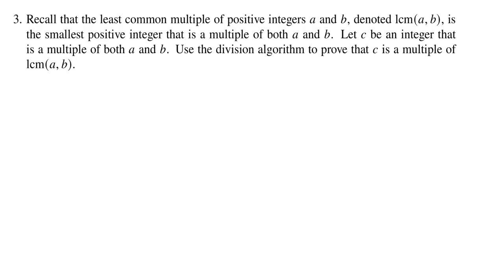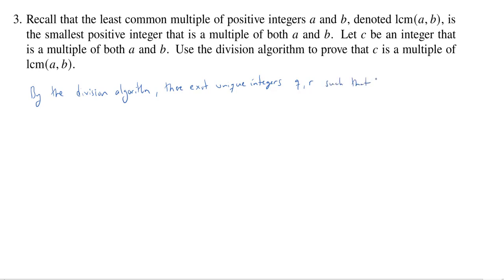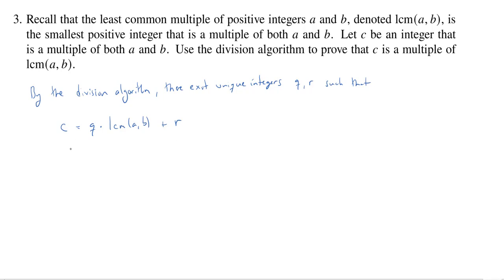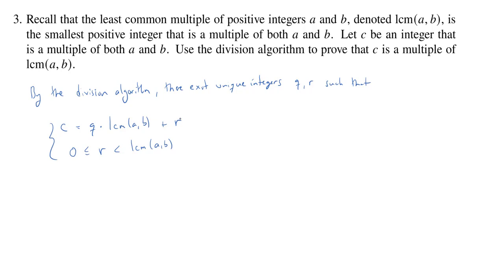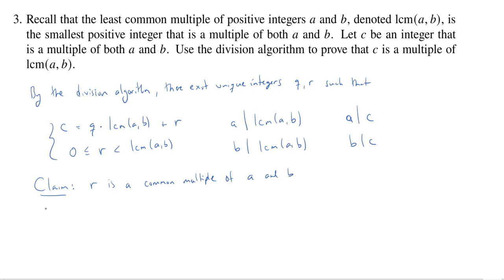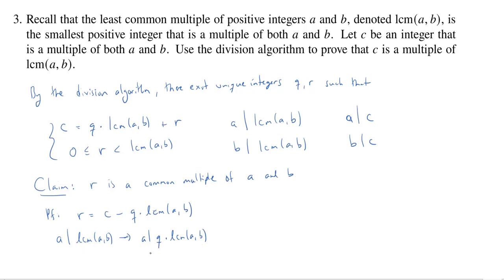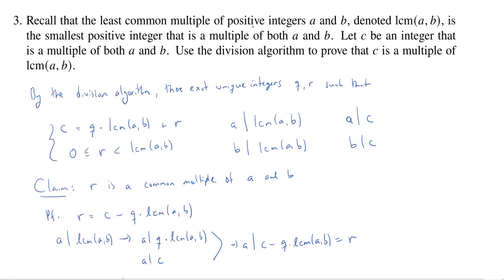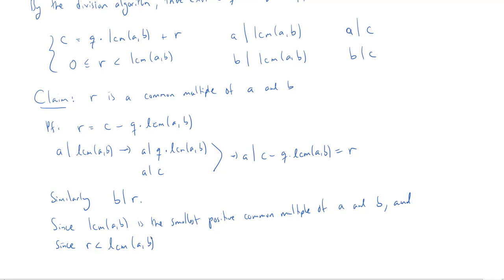The Division Algorithm and the LCM, Superquiz 2 Problem 3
We prove, using the division algorithm, that the least common multiple of two integers is a divisor of every common multiple of those two integers.